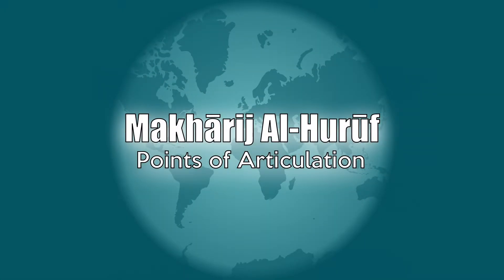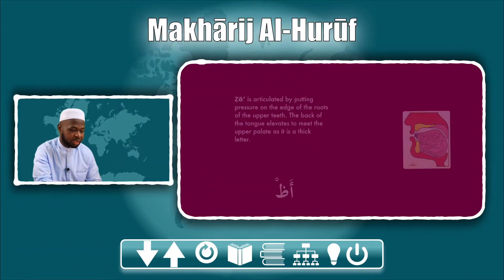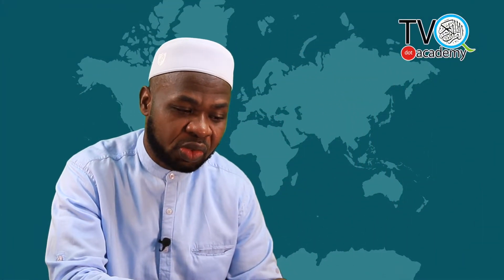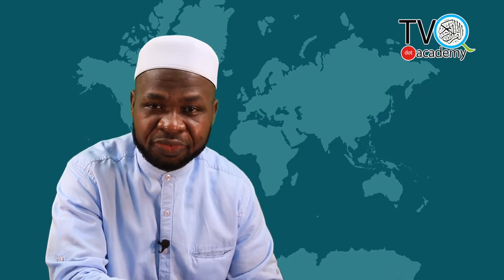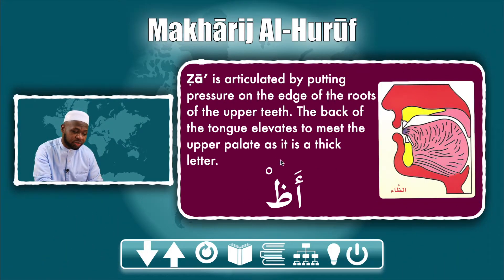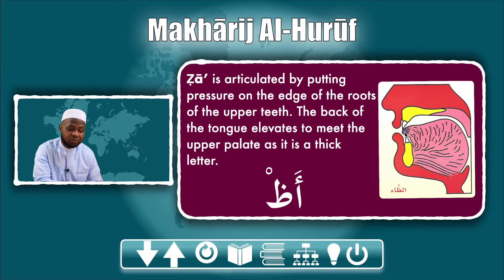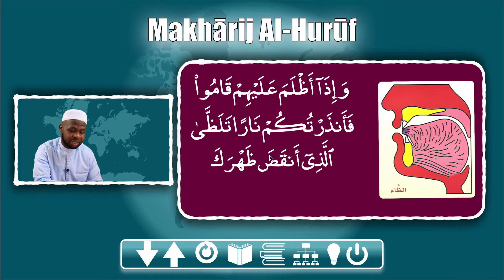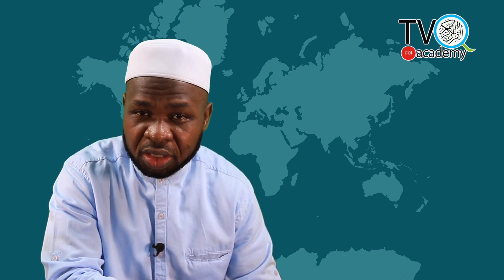Makharij Al-Huruf with Baba Salam: #20- Letters of the Tongue: Ẓā' | ظ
This is episode #20 of the quick series of Makharij al-Huruf with Baba Salam. It aims to help anyone who is fluent in Qur'an reading but wants to fine-tune his articulation of the letters of the Arabic alphabet used in reading the Qur'an. MakharijAlHuruf​​​​​​​ withBabaSalam​​​​​​​

Credit of Tajwid Illustrations
-Illustration: Dr Ayman Rushdi Suwayd
-Copyright: Al-Ghawthani Publishing House for Qur’anic Studies
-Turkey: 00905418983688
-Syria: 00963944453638